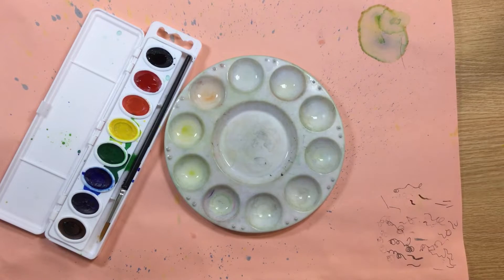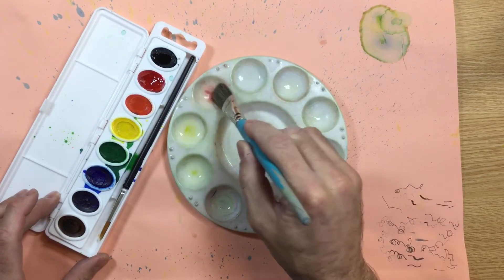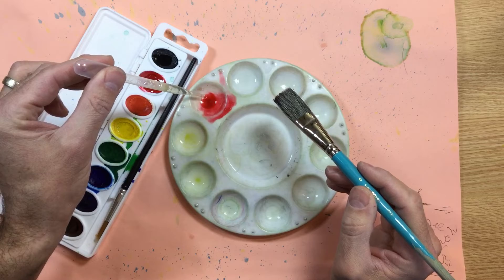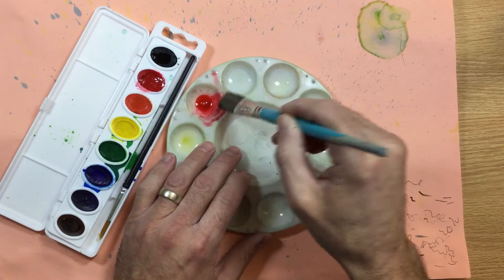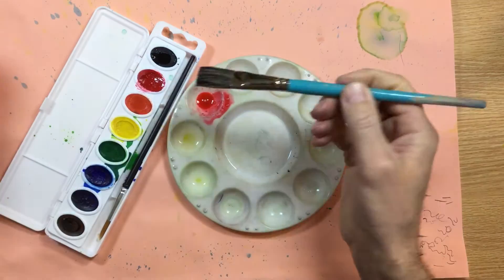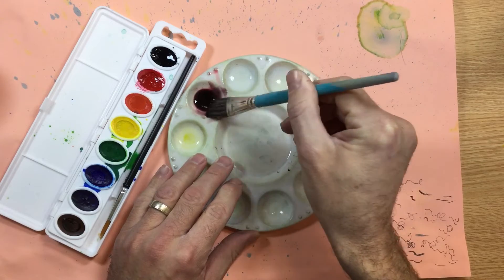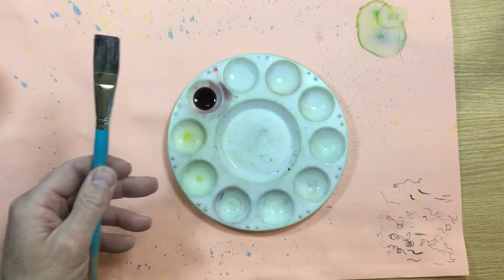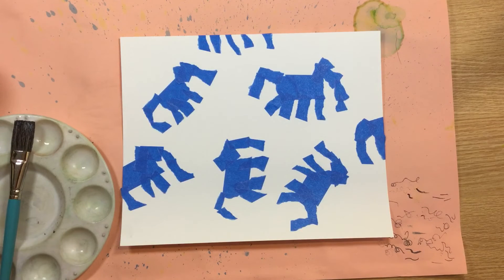Getting watercolor ready part 2